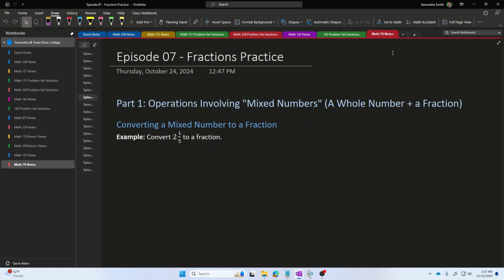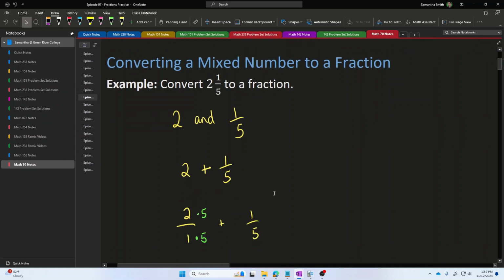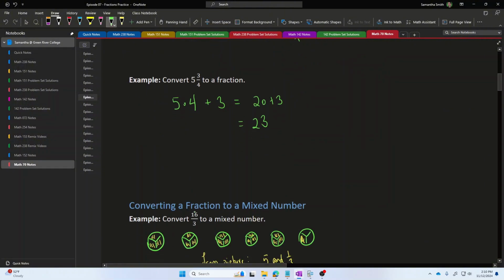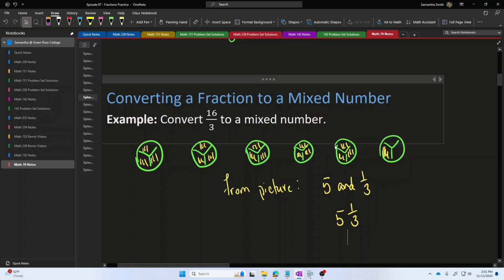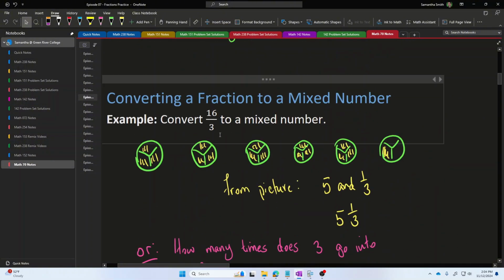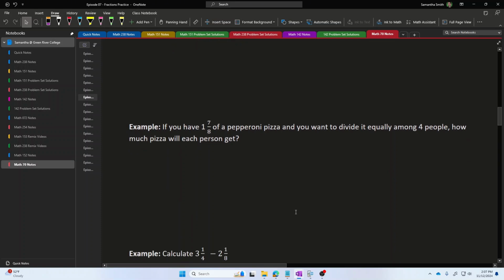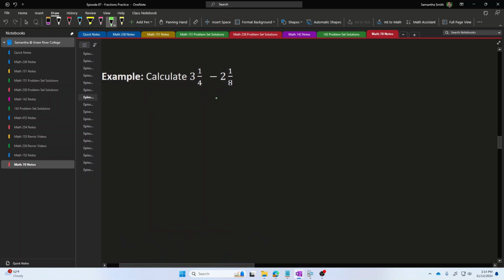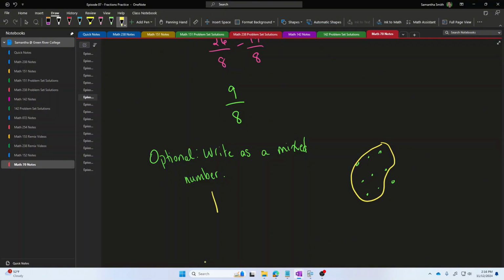Pre-Algebra - E07P01 - Mixed Numbers